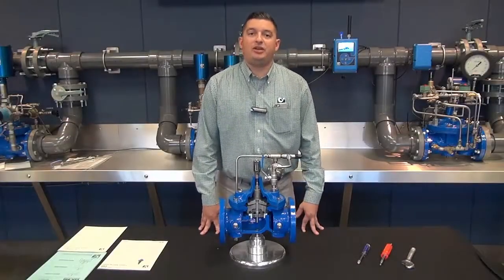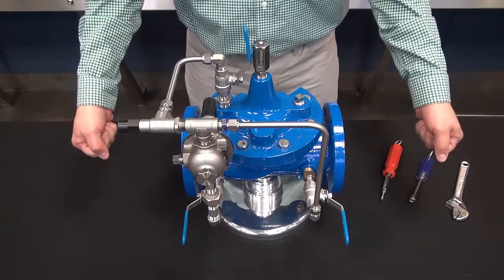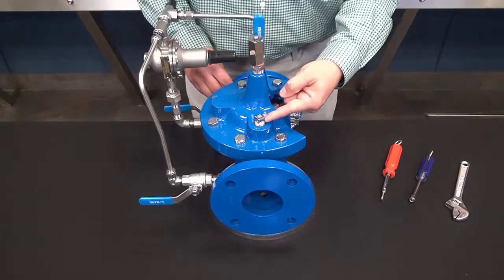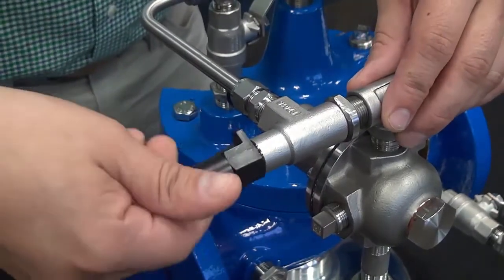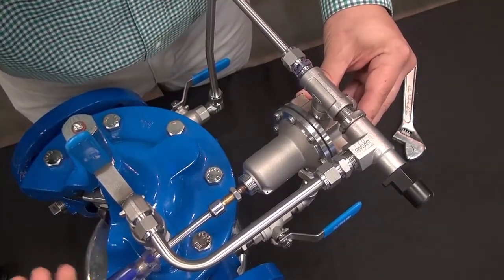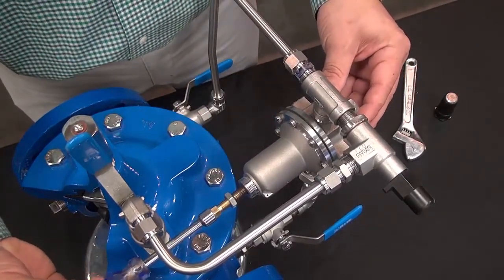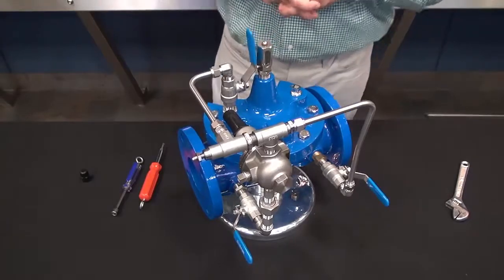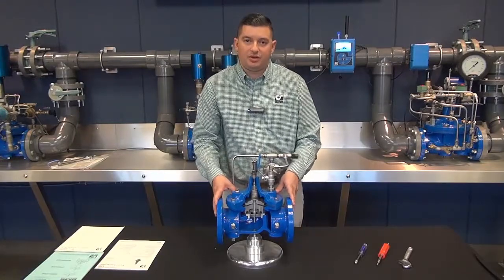Cla-Val 90-01 Calibración de Reductora de Presión.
El modelo 90-01 Reduce automáticamente una mayor presión de entrada a una menor presión constante aguas abajo, independiente de si cambia la capacidad de flujo o varía la presión de entrada con un piloto CRD.